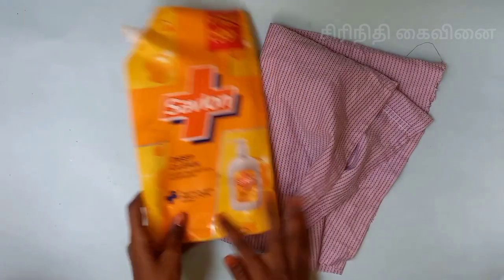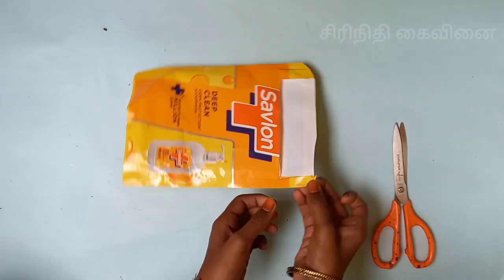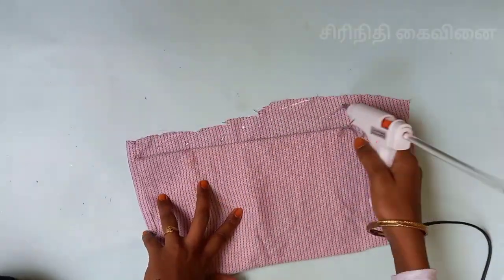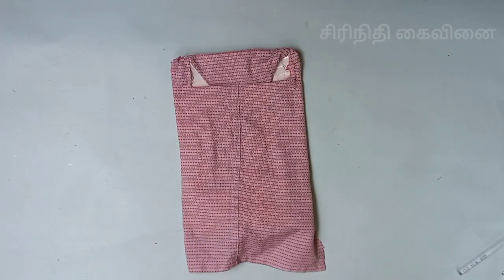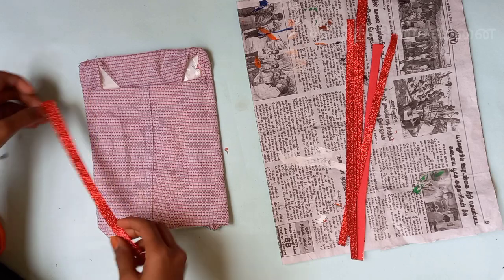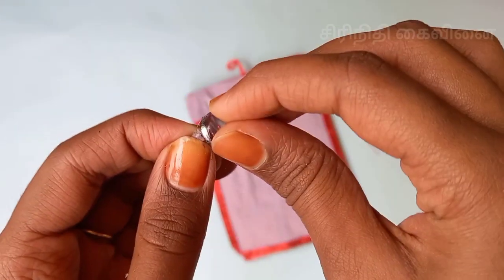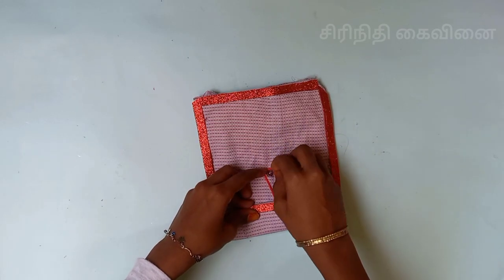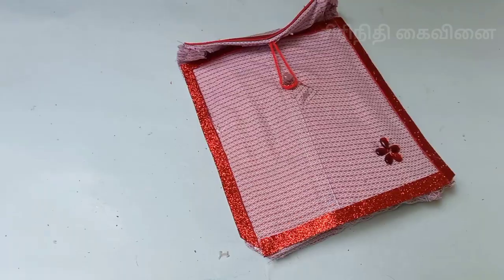Handwash refill packet reuse idea/ Refill packet reuse 💡/ srinidhikaivinai